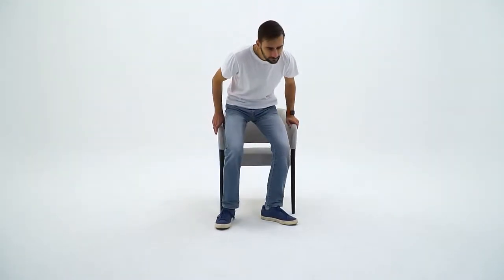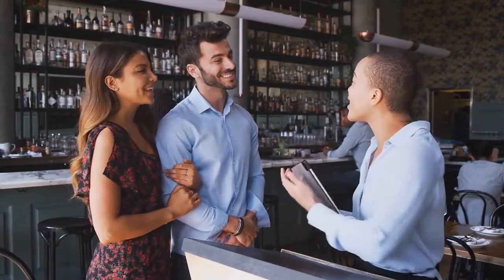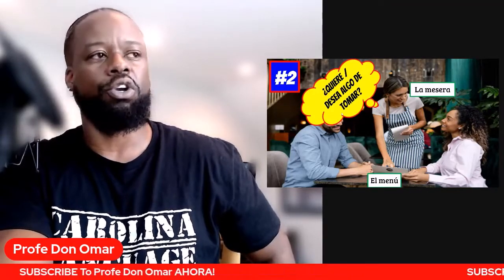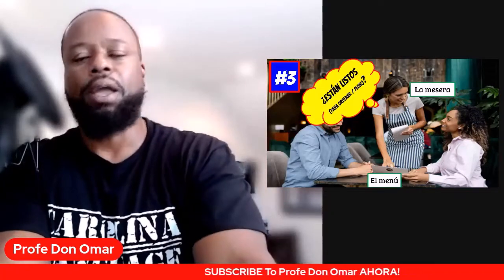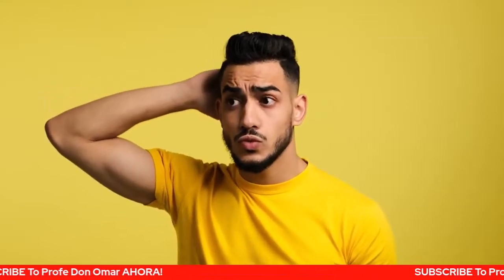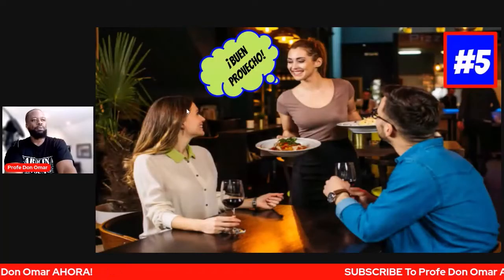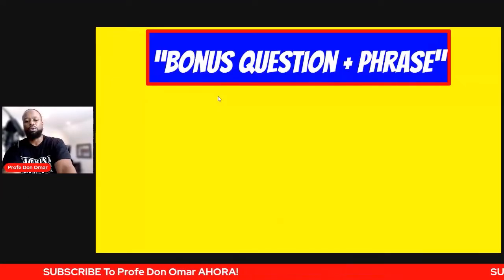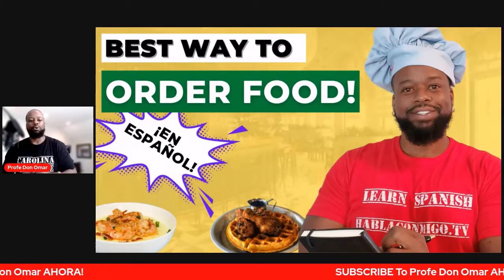Learn Spanish: Ordering Food & Drinks (Spanish for Beginners)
Welcome to Day 14 of our "30 For 30" Challenge! In this episode, we learn HOW to order food in Spanish and we've named it the "Breakfast edition"!

I have jam packed this video with great gems that will instantly have your ordering meals in Spanish ANYWHERE!

Enjoy today's lesson...Vamonos!

***Ways To Support This YT Channel -or- any other YT Channel***

REQUEST A 30-MINUTE LANGUAGE CONSULTATION

My Favorite Amazon Tools:
Microphone I use for videos
Digital Loud Bluetooth Speaker
Basic Camera to get started on your YouTube Journey
Laptop Brand I use

Carolina Language Solutions, LLC
1646 W Hwy 160

ABOUT Profe Don Omar
Omar is a Creative Entrepreneur, Spanish Educator, Author, and YouTube Content Creator. He is the founder of Carolina Language Solutions and host of Habla Conmigo TV & Habla Ingles TV.

Profe Don Omar helps language learners, through educational videos on YouTube, motivational content on Instagram, and language acquisition through 1 on 1 Coaching and a Group Coaching Program.